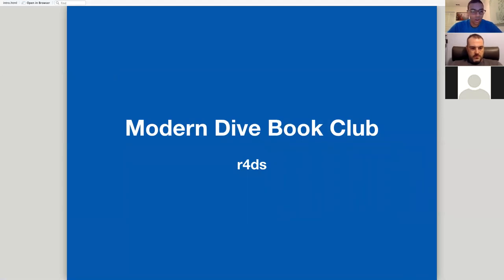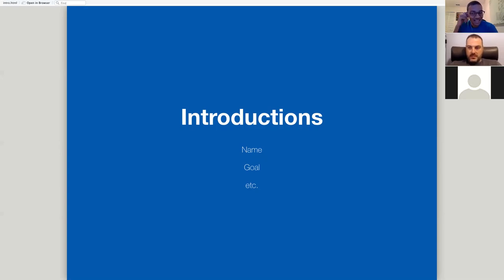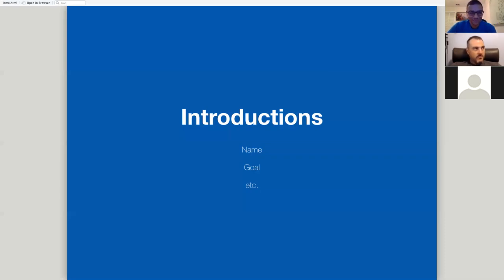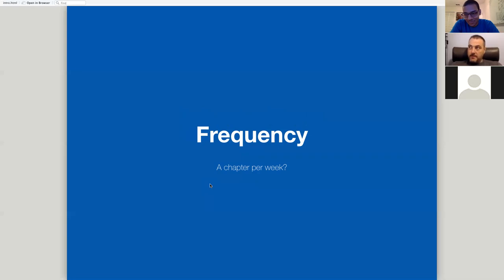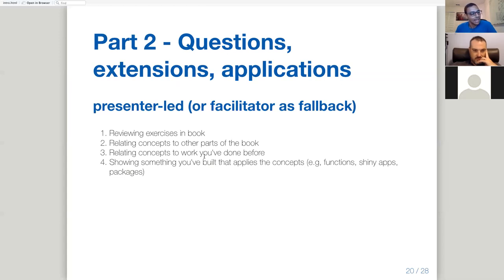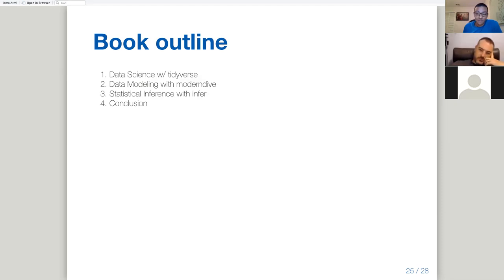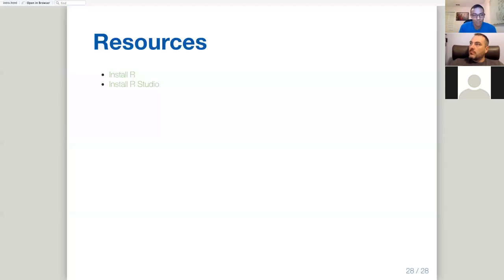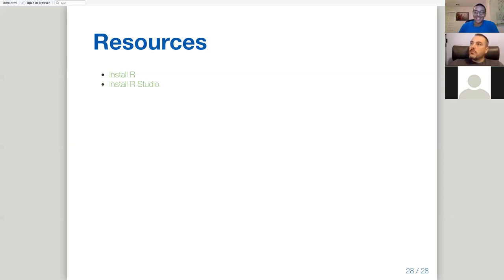Modern Dive Book Club: Intro (2020-08-12) (mdive01)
Matt Dupree introducing the book club for Modern Dive by Chester Ismay and Albert Y. Kim on 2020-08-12, to the R4DS Book Club.